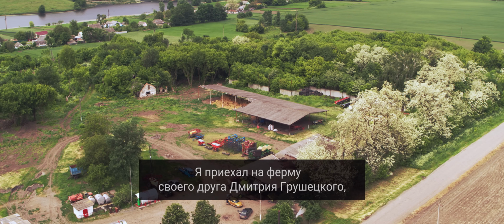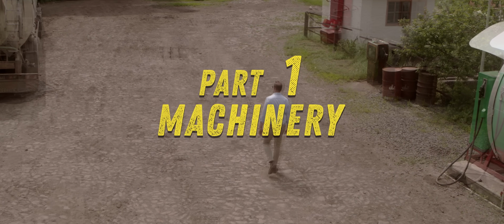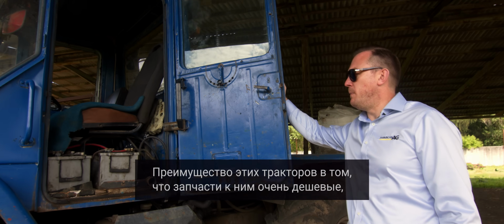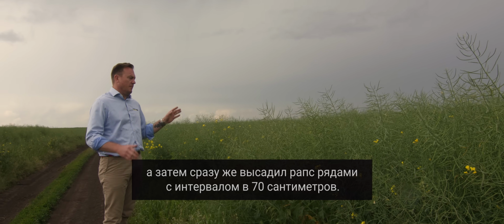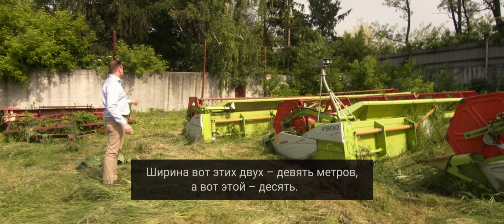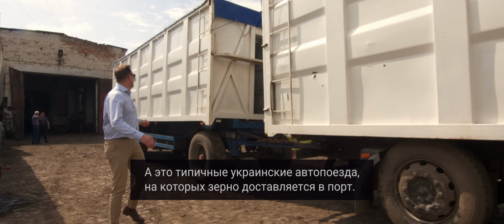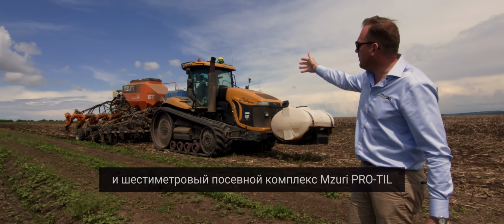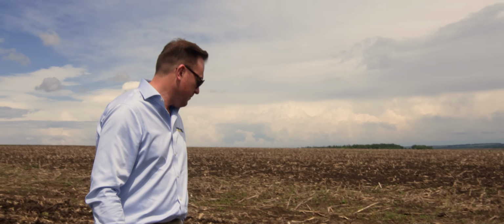AMAZING TOUR on the INNOVATIVE FARM PP Dnipro | Agriculture in Ukraine (RUS SUB)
William Cheyney will conduct an amazing tour on the PP Dnipro, which is located near Uman in the center of Ukraine. The land bank of the farm is approximately 4500 hectares. The farmer grows corn, sunflower, rapeseed and wheat. We will show a lot of agricultural machinery: combines, tractors, sprayers, drills and trucks. William will tell about technology STRIP-TILL from MZURI PRO-TIL and will show a new modern seeder Mzuri Pro-Til 6T.